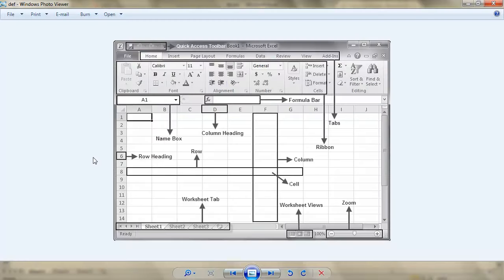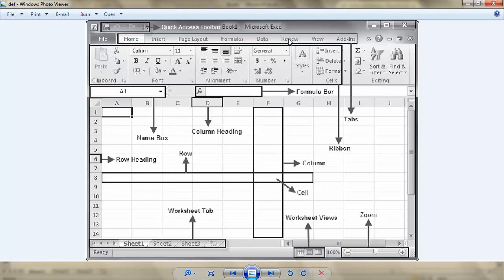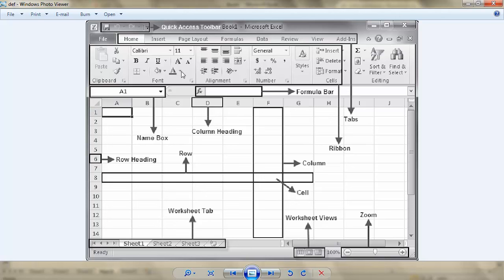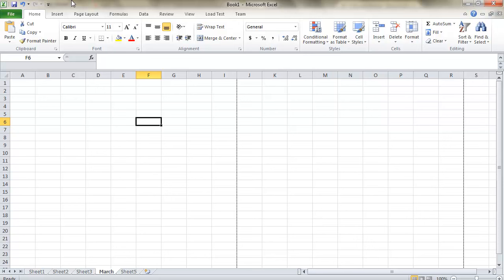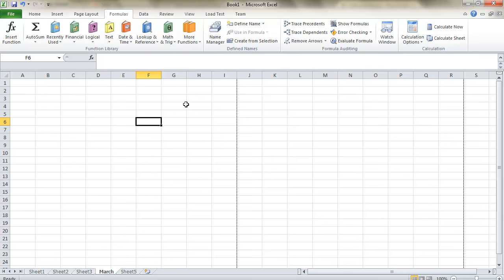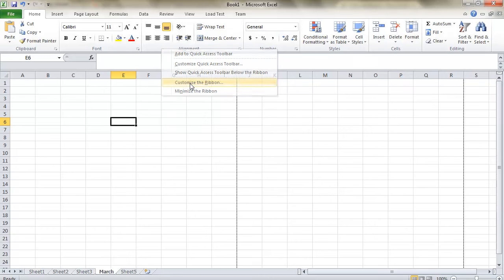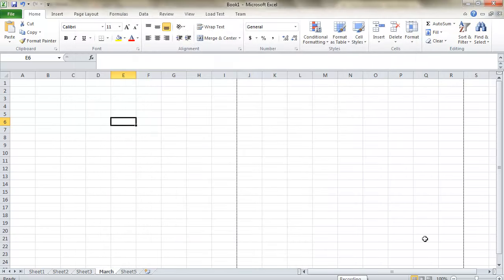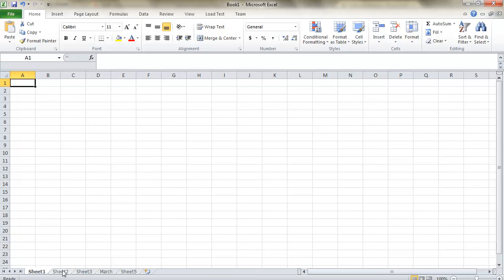Microsoft Excel Basic Tutorial - English